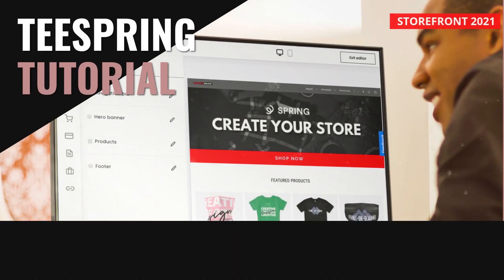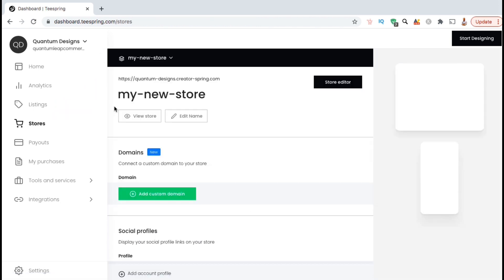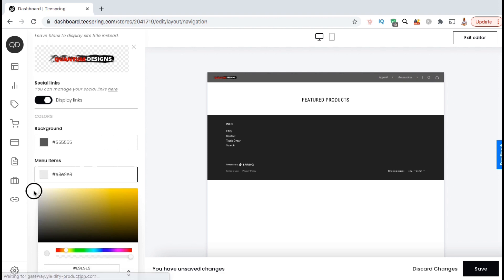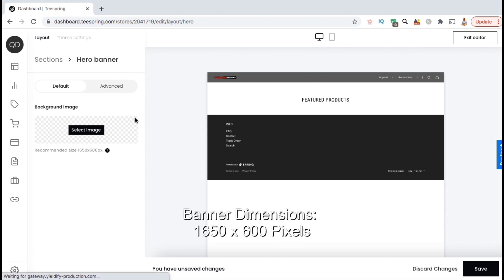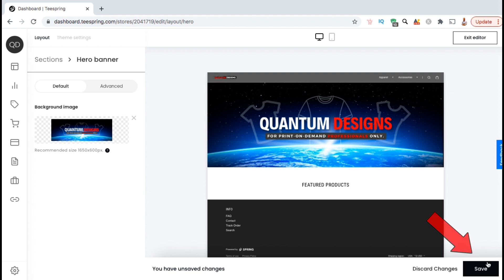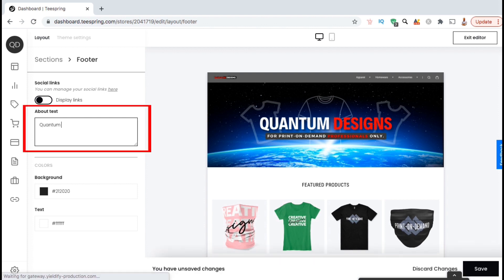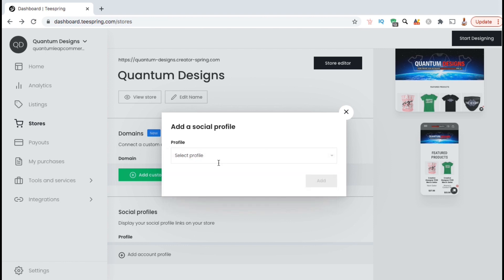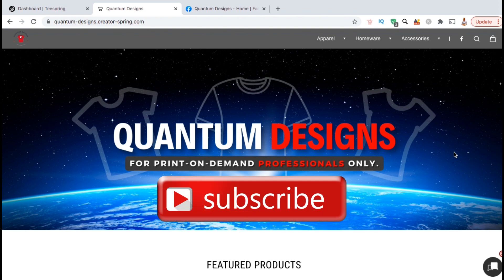How To Build A Teespring Store | Teespring Storefront Tutorial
In this Spring (formerly Teespring) tutorial, we’ll be going over how to create a new Teespring storefront by adding your store banner, logo, products and more.

Teespring (now rebranded as just ‘Spring’) is constantly updating their platform, so this is an updated tutorial on how to build your Teespring store. Teespring is actually going through a rebranding process, and will now be known as ‘Spring.’  They not only have a new name, but also a web address, a new logo, and even a new site design.

We will go over the updated process to setup your Teespring store navigation bar, hero banner, products and footer. This will include creating and adding a store logo, banner, how to add products to your Teespring storefront, social links and other elements.

The dimensions for your storefront banner should be 1650 x 600 pixels. To create my Teespring banner & logo, I used Canva Pro.

[0;18] Teespring (Spring) Overview
[1:02] Access The Teespring Store Editor
[1:29] Add Your Teespring Store Name
[1:56] Add A Store Logo & Edit Your Navigation Bar
[3:07] Add Your Store Hero Banner
[5:04] Add Products To Your Store
[6:38] Setup Your Store Footer
[7:44] Add A Custom Domain To Your Storefront
[8:04] Add Social Profile Links To Your Store
[8:43] Teespring Storefront Overview

JOIN THE QUANTUM COURSES COMMUNITY

Video Topics:

teespring tutorial 2021,
teespring storefront setup,
how to setup teespring,
teespring store setup 2021,
print on demand teespring,
teespring for beginners 2021,
how to teespring,
teespring banner design,
teespring tutorial for beginners 2021,
teespring logo,
how to add products on teespring,